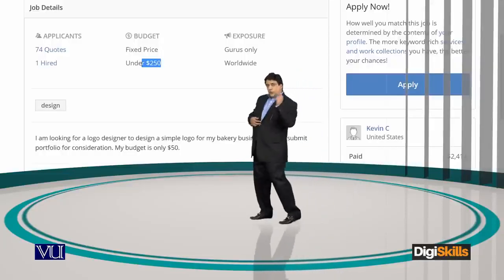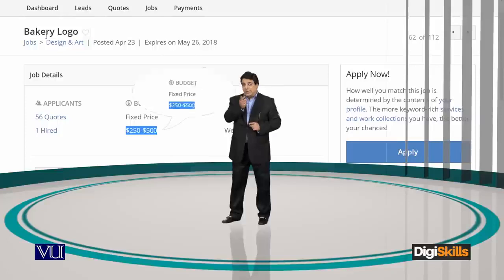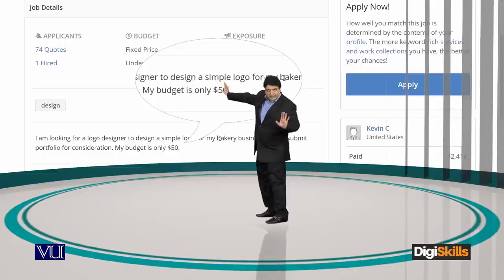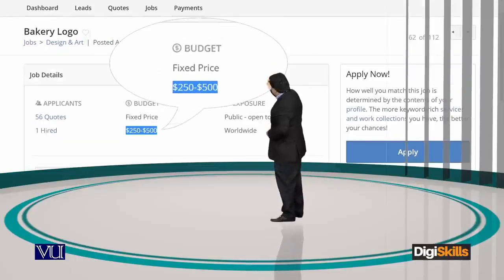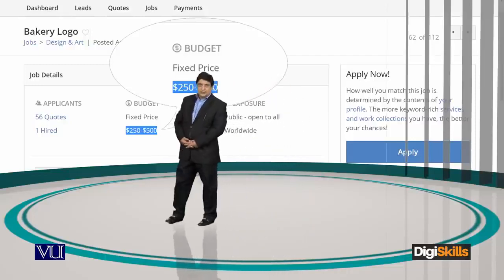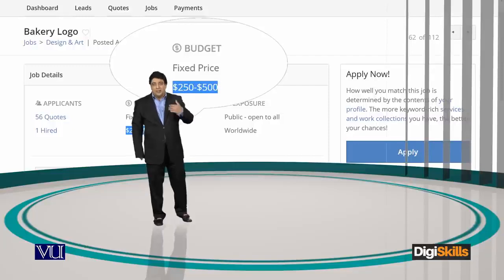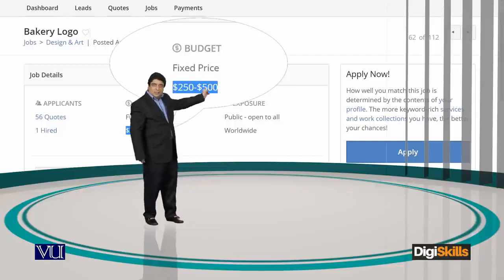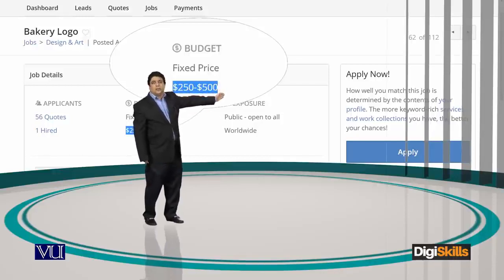Freelance Job Hunting Skills High priced projects vs low priced projects - freelancing by digiskills